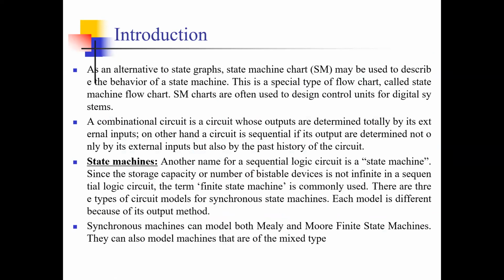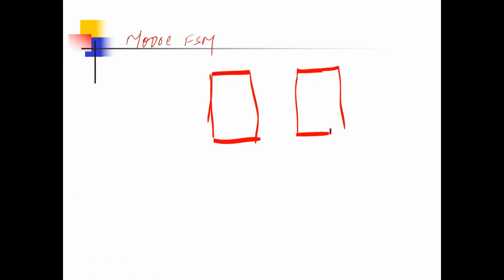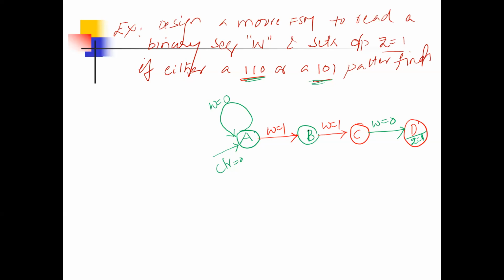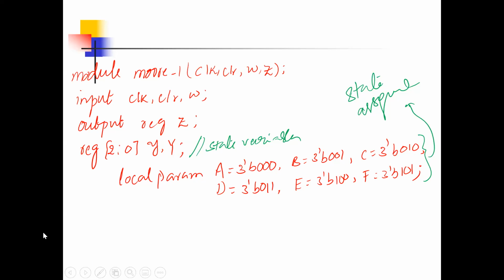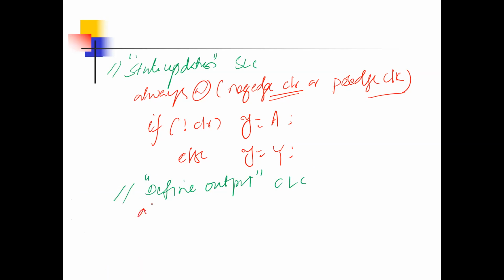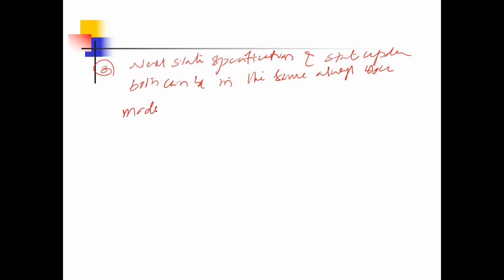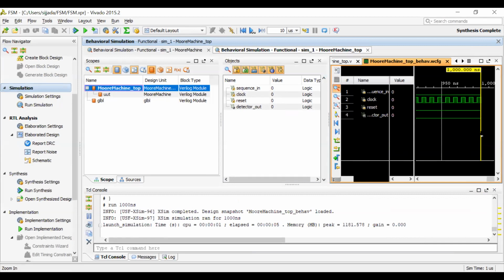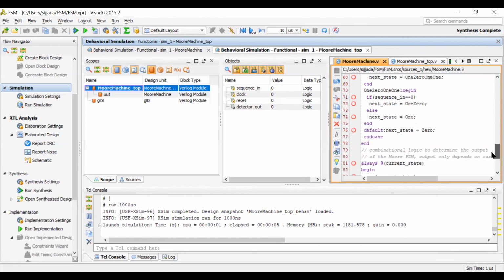FSM Design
Moore FSM Machine